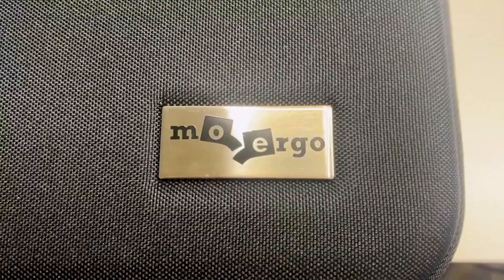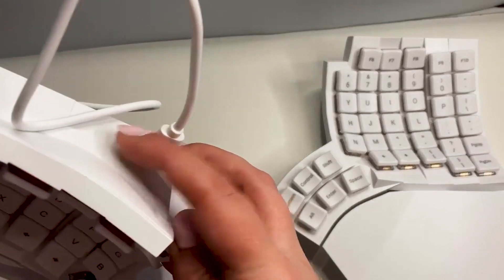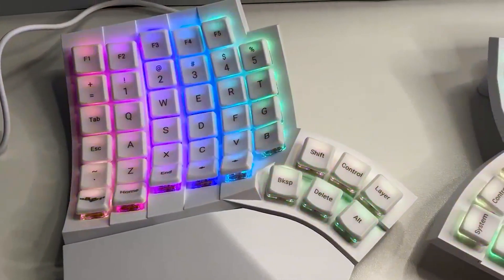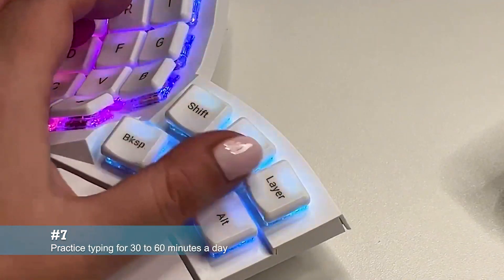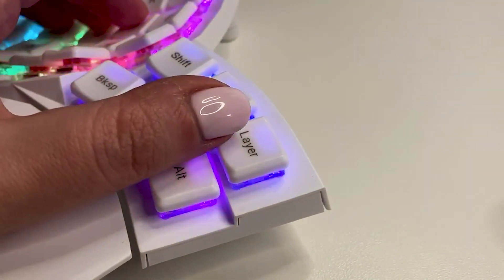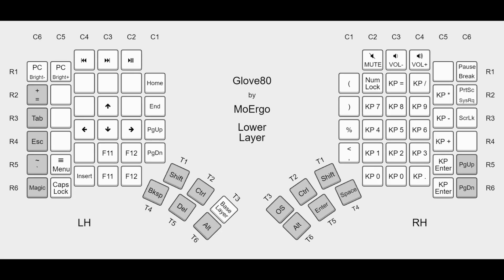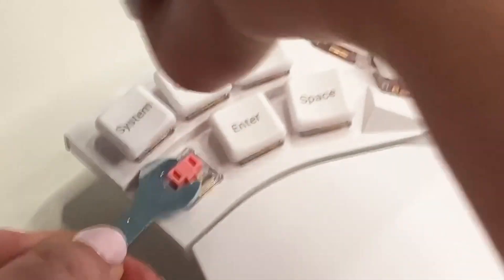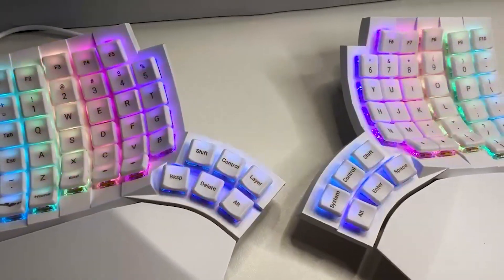Getting Started with Your New Glove80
Your new Glove80 has arrived! 🎉
It’s sleek. It’s shiny. It’s full of potential. But… what now?

This short and friendly video walks you through everything you need to get started—from powering it on for the first time to customizing your layout. 💻⚡️

Whether you’re a first-time user or just need a refresher, this guide will help you get the most out of your Glove80 ergonomic keyboard.

👉 Watch now and unlock your typing superpowers.